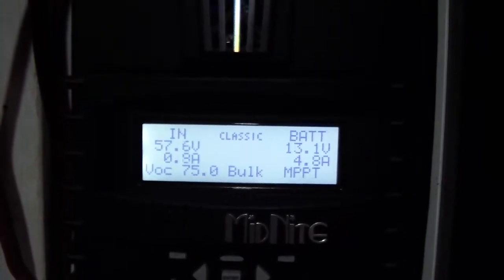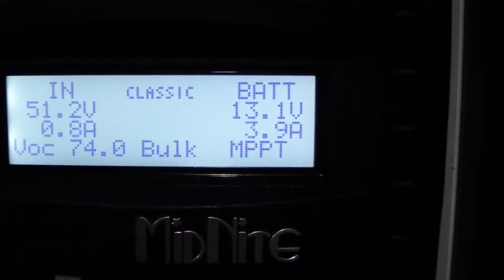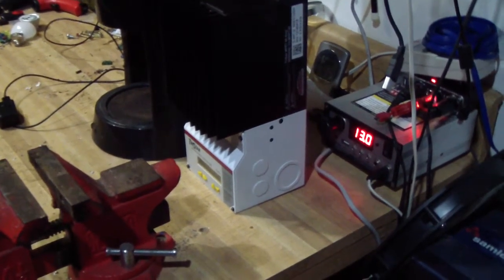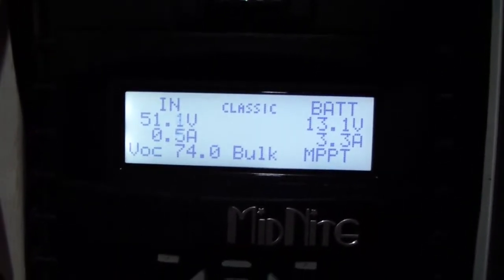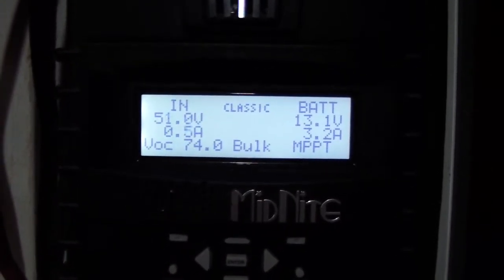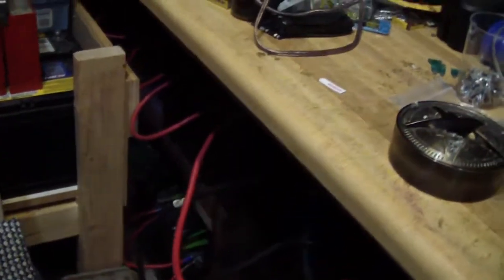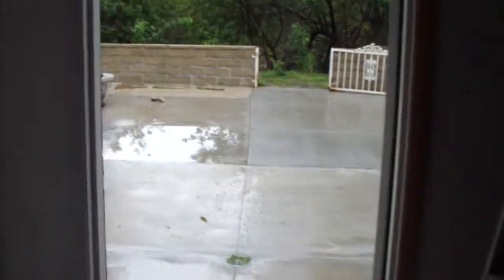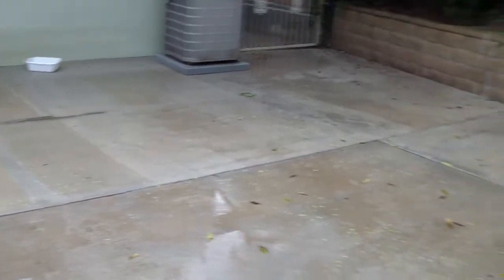Midnite Classic 150 Charge Controller.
Just finished installing the Midnite Classic 150 charge controller.